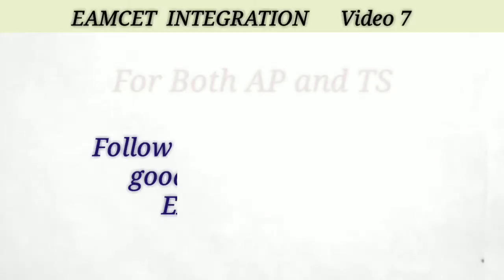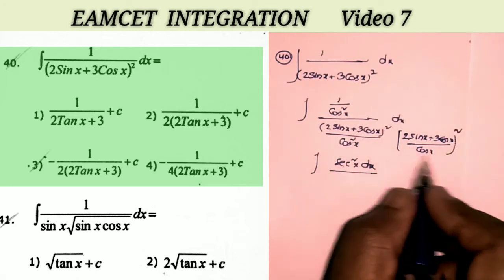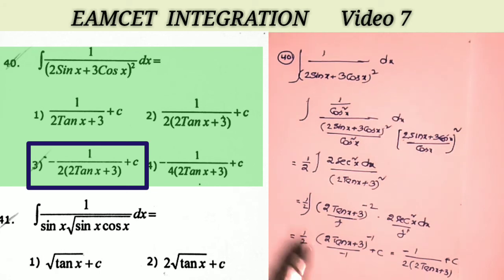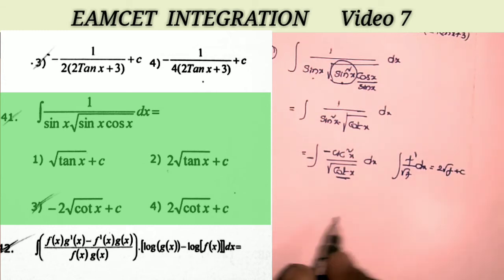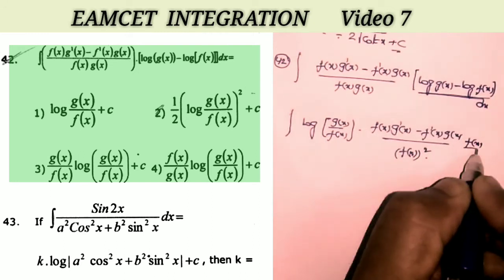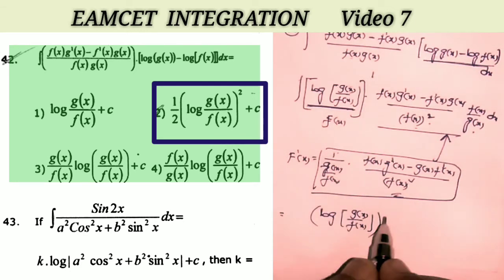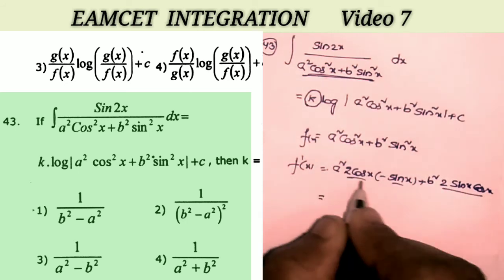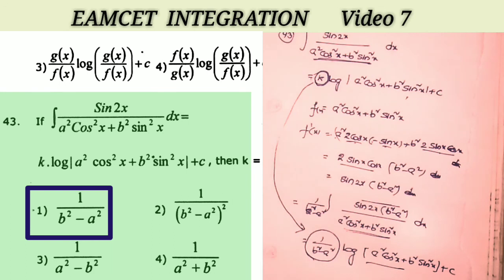Eamcet Coaching Classes || Eamcet 2021 preparation || Eamcet Integration